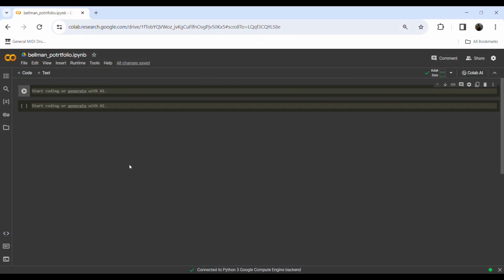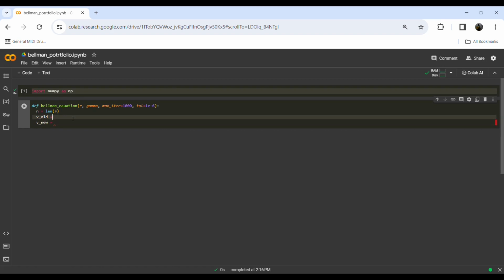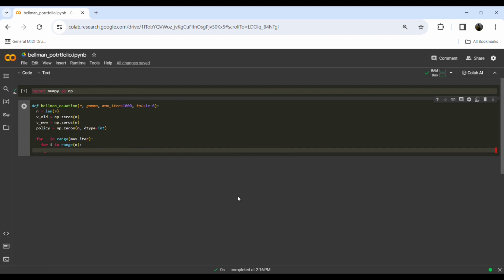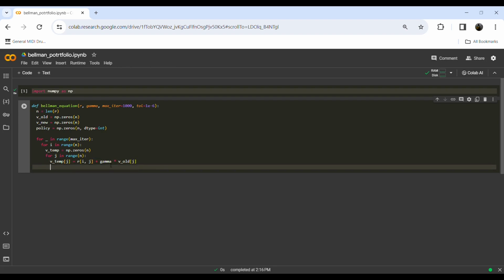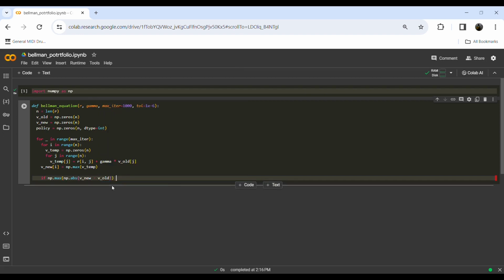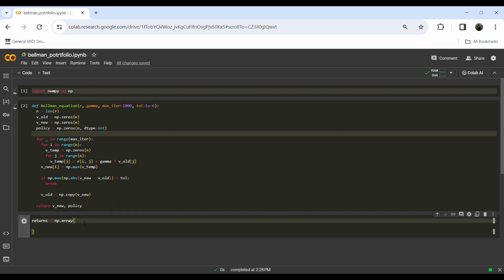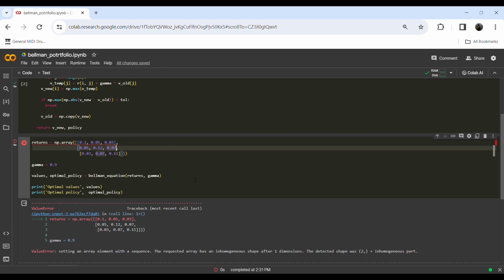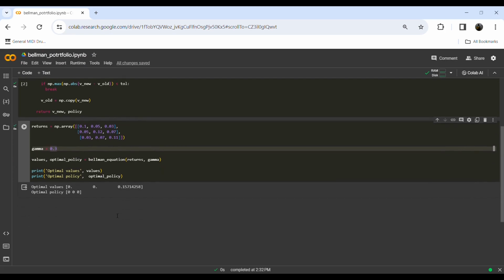Coding the Bellman Equation in Python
Hi! In this video we are going to implement a first approach (I'm going to add more elements in this implementation in some videos in the future) of the Bellman equation in a context of optimal portfolio allocation.

New videos on Mondays 8 p.m. (BRT time zone), 1 to 4 times a month.